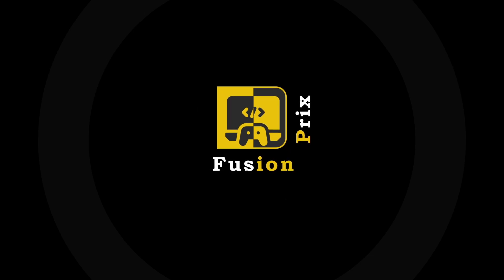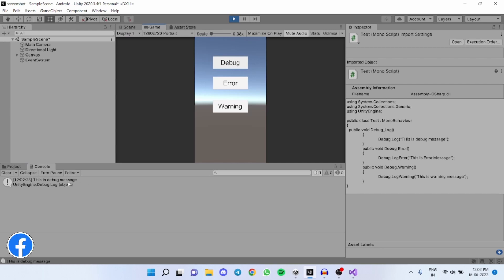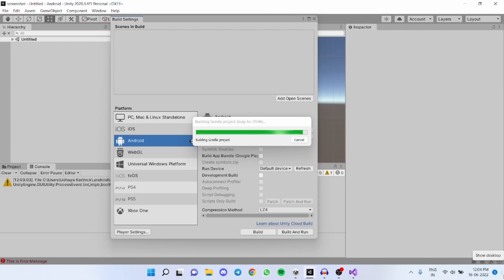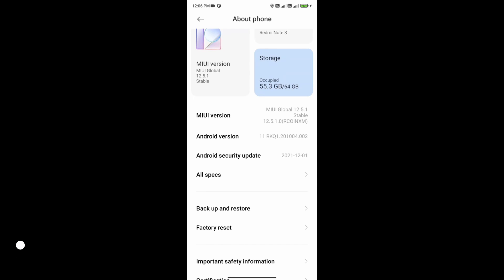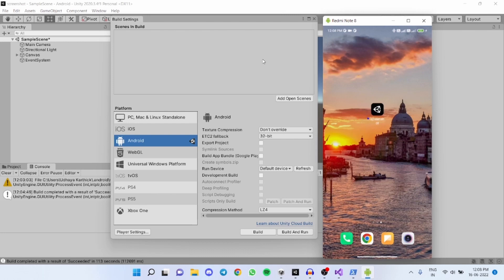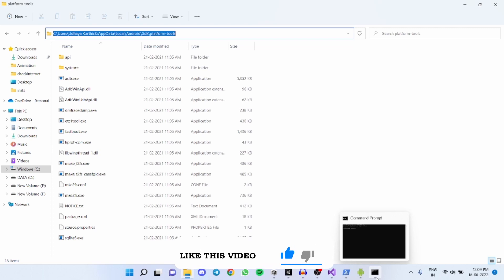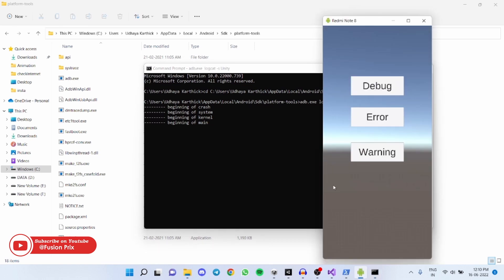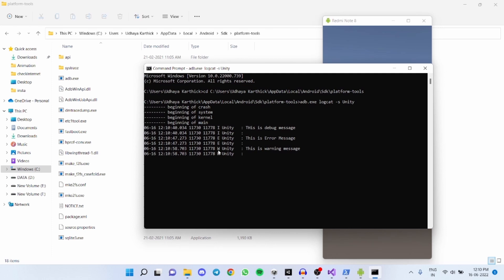Realtime Debugging for Unity Android Apps - ADB LogCat -2022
Fast and simple to implement  for your Unity games for the Android platform. Engage your players and keep their support!!

➥➥➥ DOCUMENTATION ➥➥➥

➥➥➥ DOWNLOAD LINK ➥➥➥

➥➥➥ MUSIC CREDITS➥➥➥